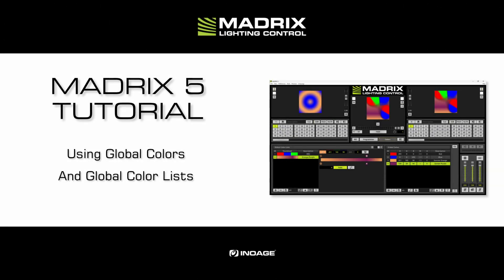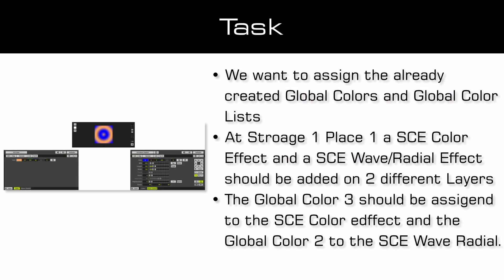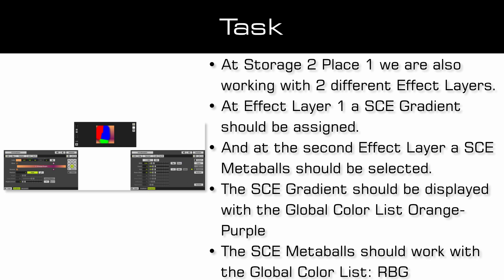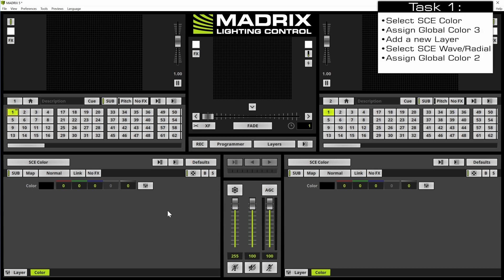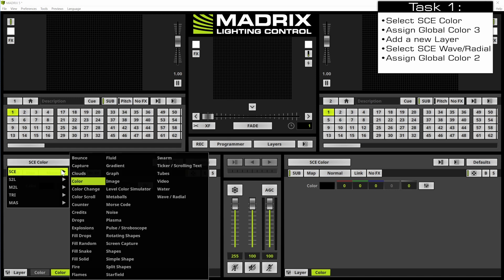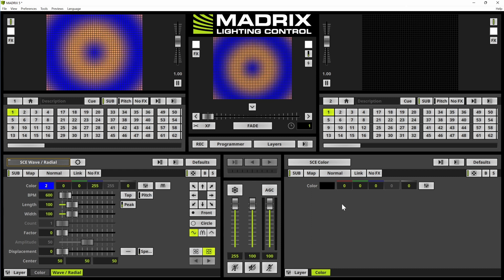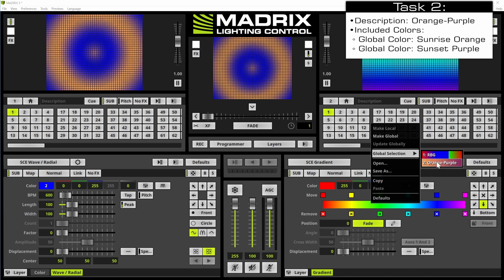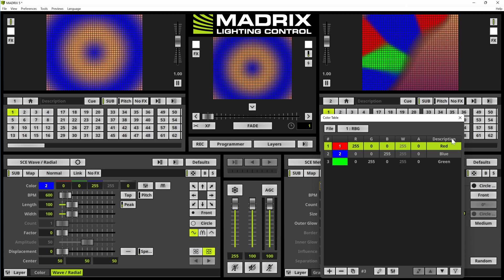MADRIX 5 Tutorial - Using Global Colors And Color Lists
3D Voxel Mapping In X, Y, And Z

DMX-Based Output
Art-Net I, II, 3, 4 (Unicast & Broadcast)
DMX512
Philips Hue
DVI-Based Output
ColourSmart Link
Colorlight A8
Colorlight 5A
Colorlight T9
DVI (VGA, HDMI, etc.)
Eurolite T9